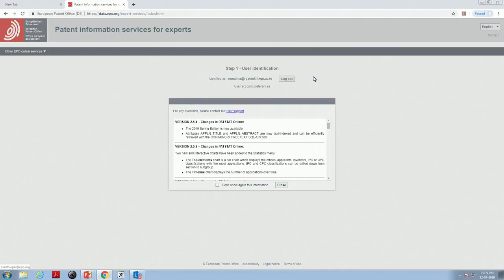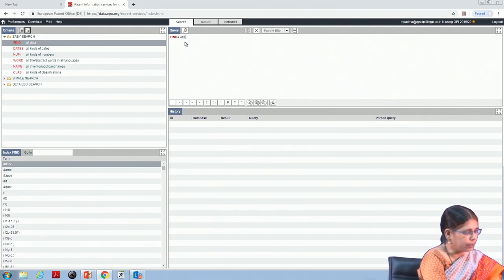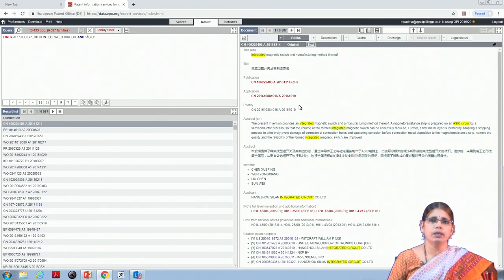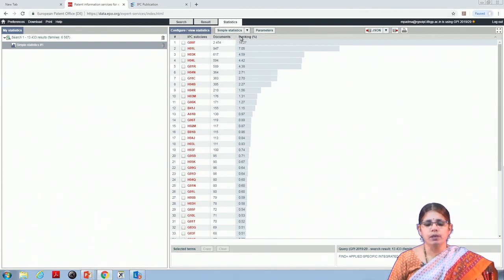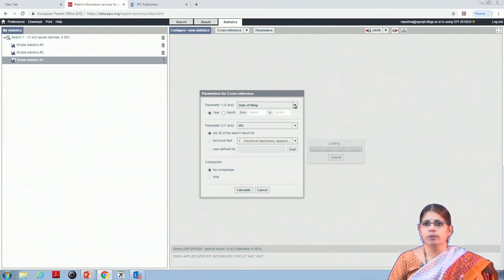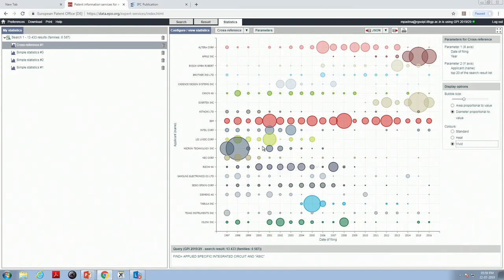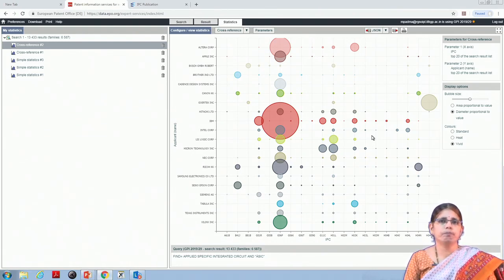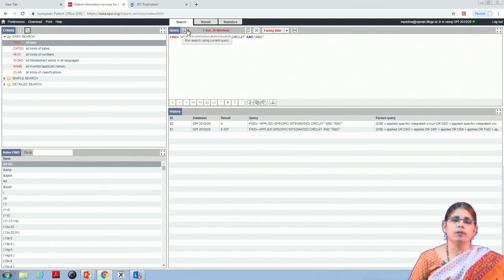Lecture 33: Analytical tools for Patent search and analysis (Contd.)